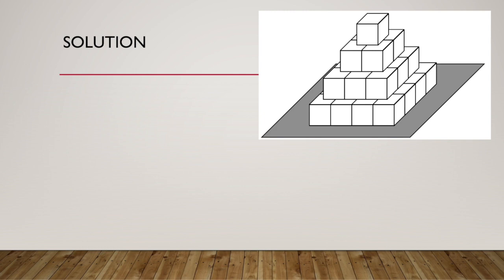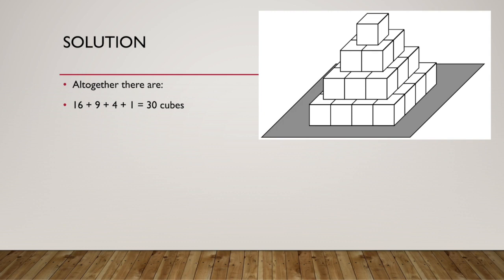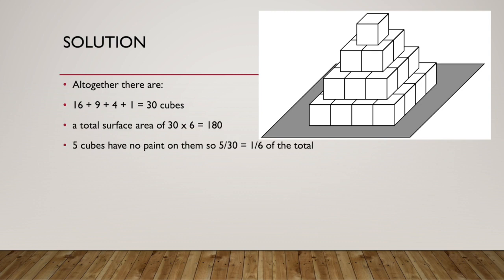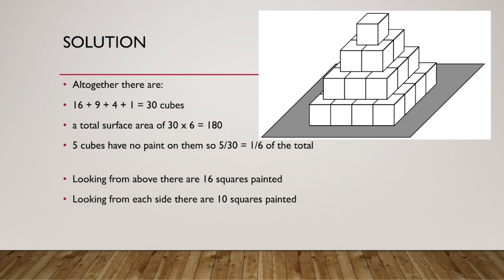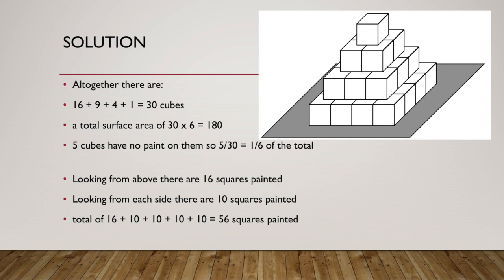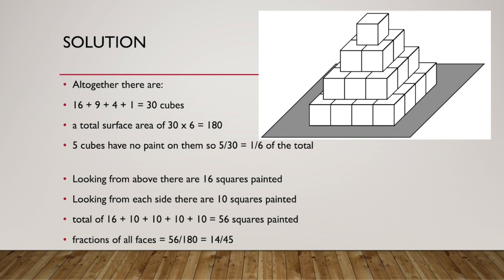Maths Challenge 130720 Solution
This video is about Maths Challenge 130720 Solution